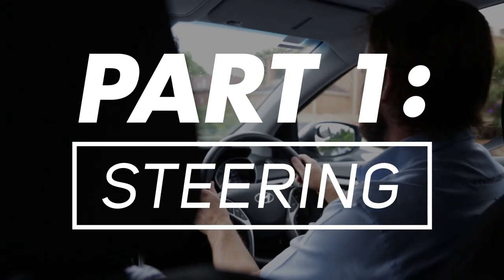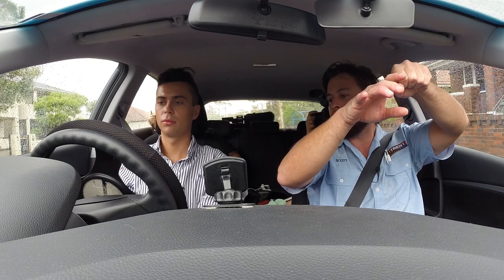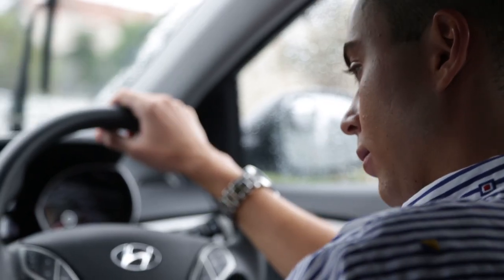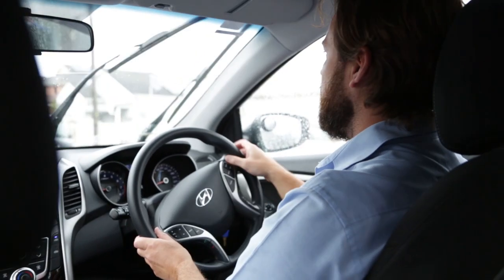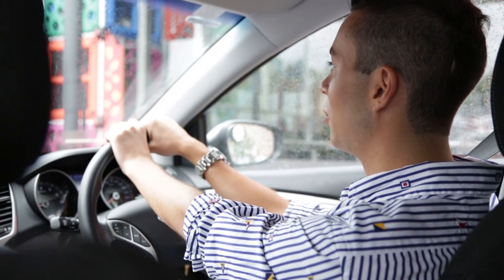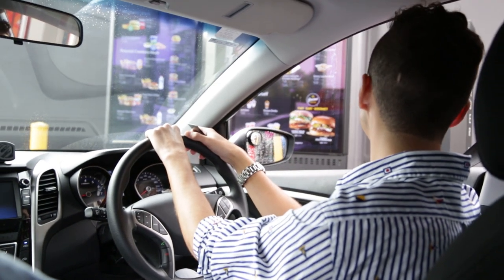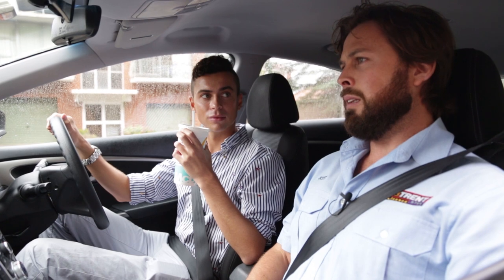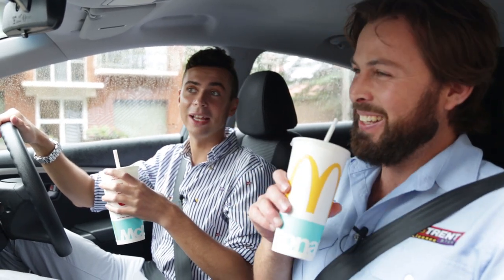Being Better At Adulting: Driving - Steering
Kurt has been learning to drive with Trent Driving School. His tuition is based on the Trent method of safety driving, which has produced over a quarter of a million safe drivers.

The Trent Learn to Drive Program has been developed from over half a century of driver training experience. Trent develops and delivers great training because they want all new drivers to survive on the road.

Student's that learn with Trent Driving School, do so in the latest fleet of cars, with specialist trainers. Kurt's driver trainer is Scott. Trent Driving School students enjoy a driving test pass rate 30% higher than the state average.

If you want to perfect your steering, reverse parking, pass the driving test or get Macca's drive through, Trent is the choice.